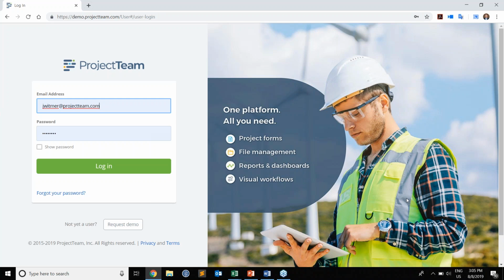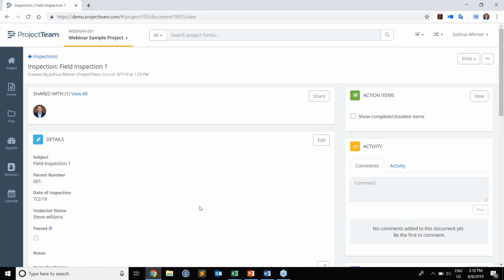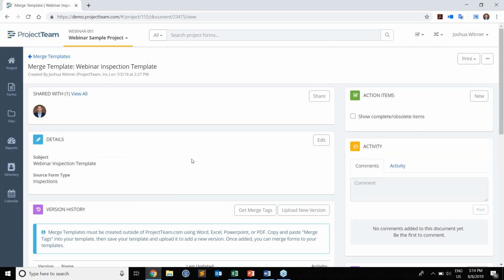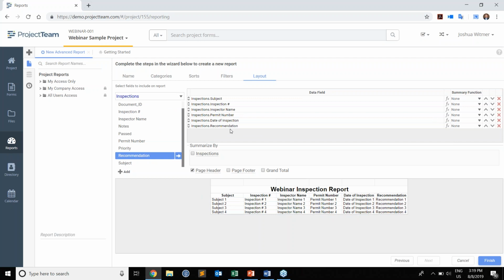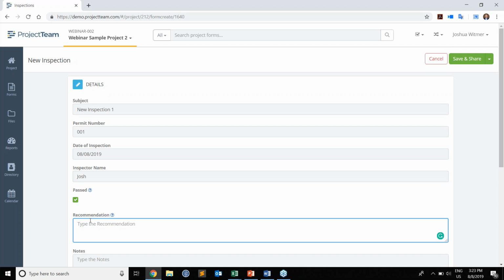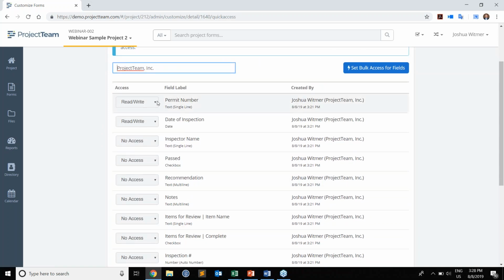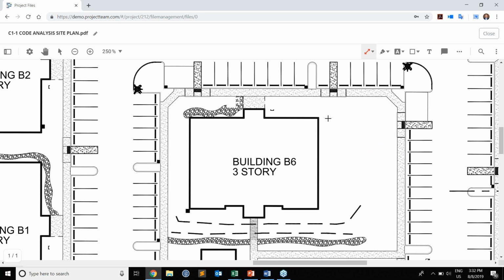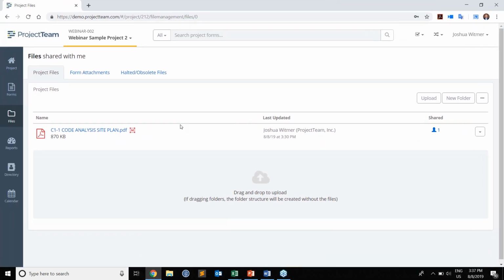[WEBINAR] Project Templates, Quick Access, File Markups